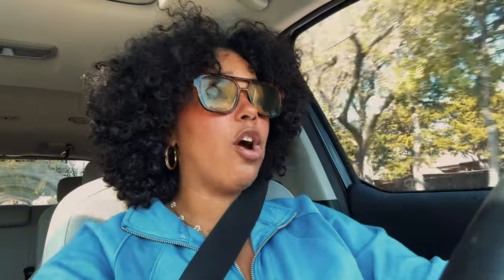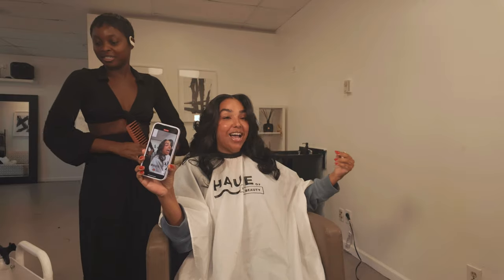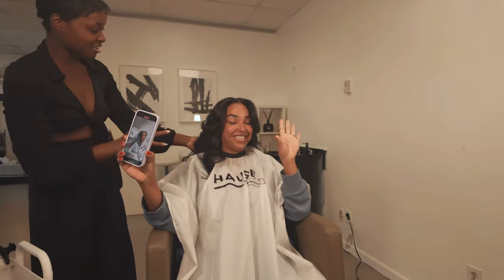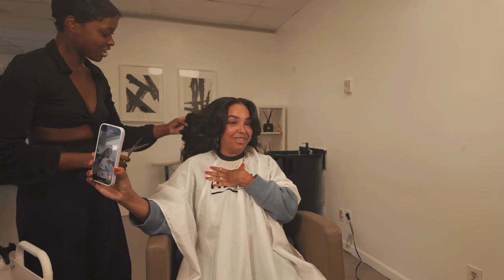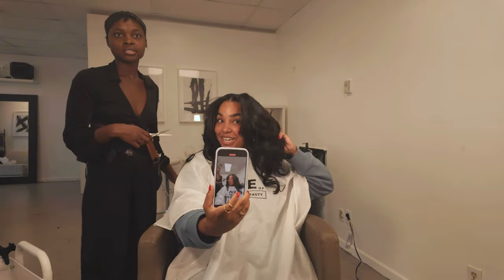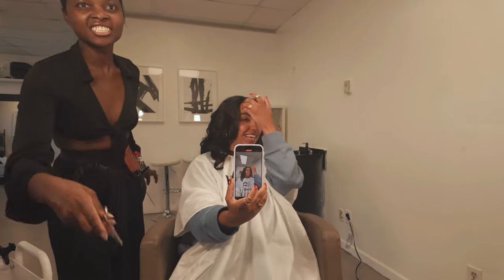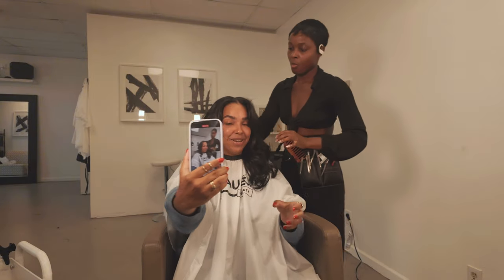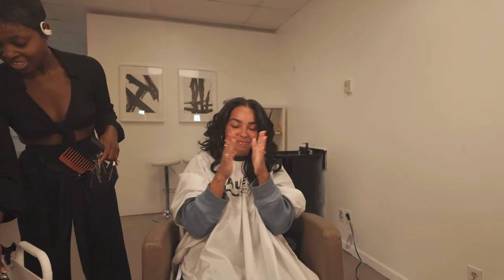I was not expecting this when I booked my hair appointment!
Looking for affordable sew-ins in Dallas? 🙋‍♀️ Precious at Hause of Hair & Beauty in Dallas, TX is one of the BEST stylist out there and she gave me a traditional sew-in with minimal leave-out for only $150! 😍

Here's all the info about this beautiful $150 sew-in by

Hair: 2 bundles of 16” premium natural wave jn black

You can book this style or many others (I’ve gotten braids sooo many times here as well! All the work is top tier 🙌🏽)